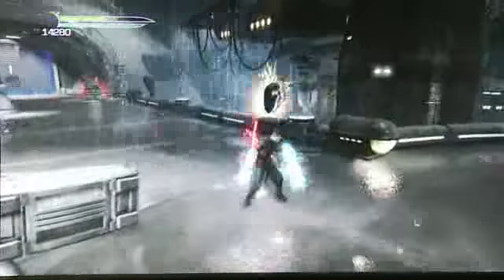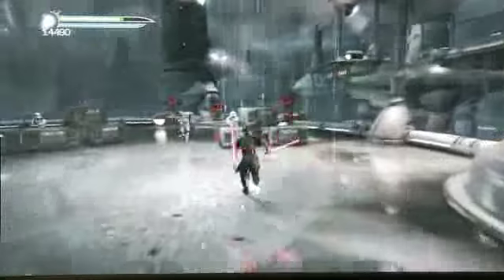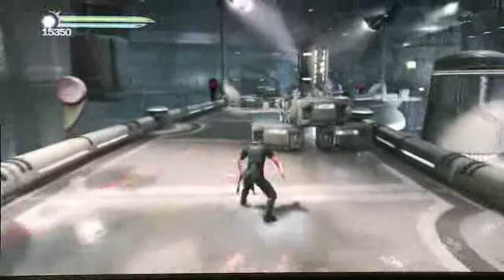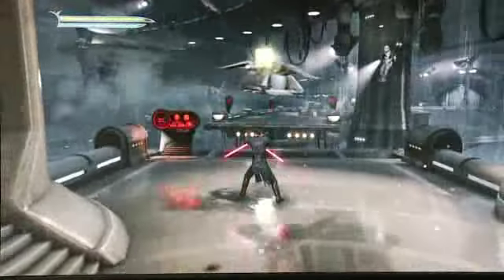Star Wars: The Force Unleashed II - PAX 10: Walkthrough Part 2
Rate, comment and subsribe. Thanks